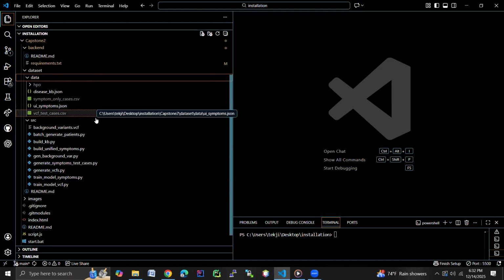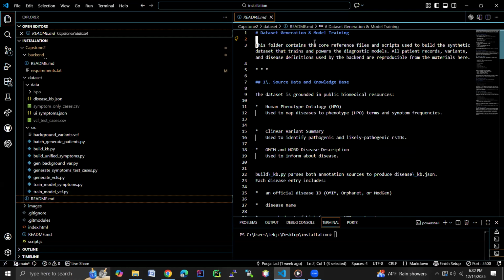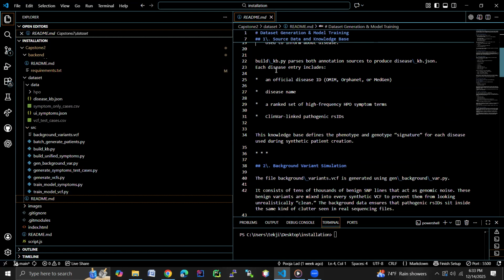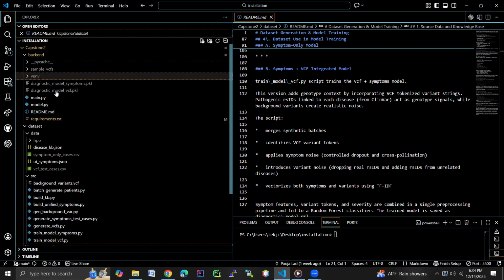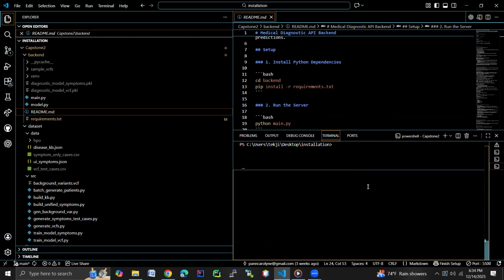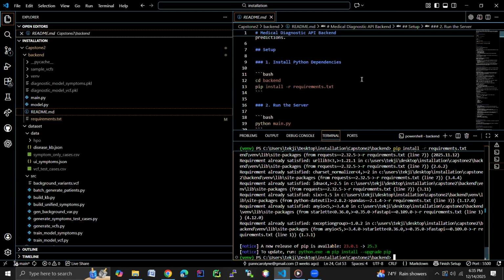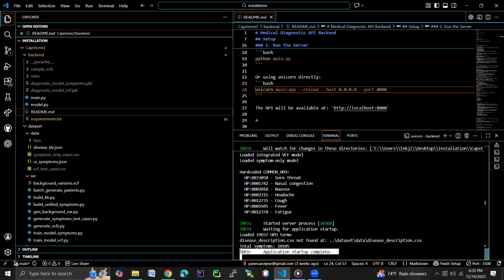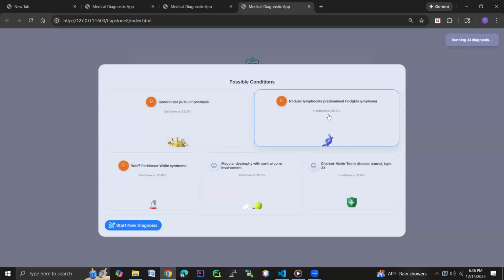Installation Guide for AI Medical Diagnostics Project